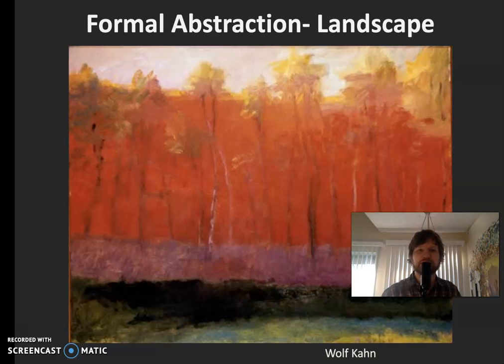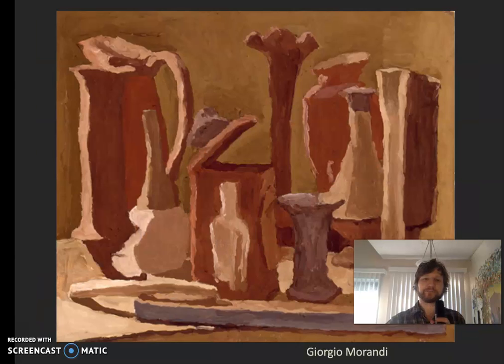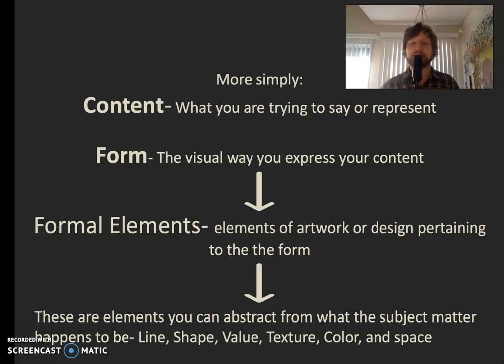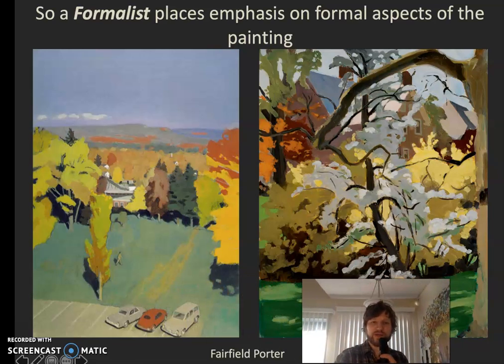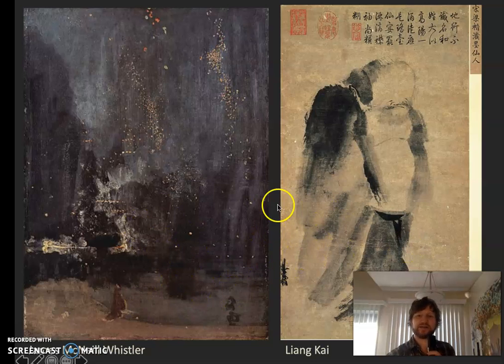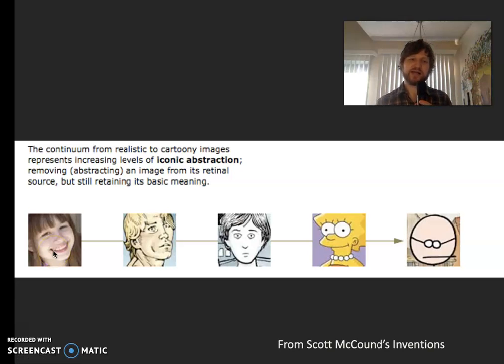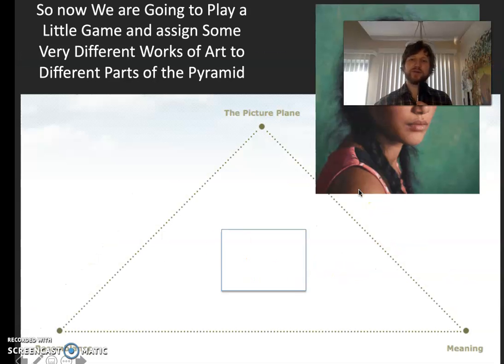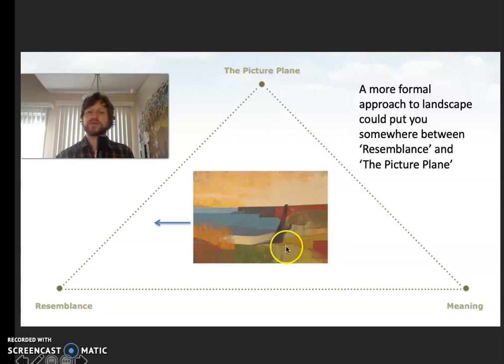Formal Abstraction- Landscape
This mini-lecture explores ideas like 'content' 'form' and 'abstraction' and how they can be explored through landscape painting.